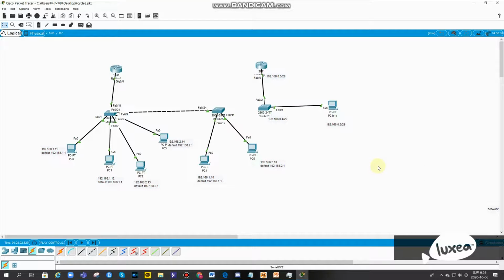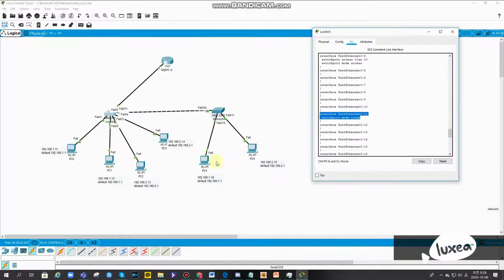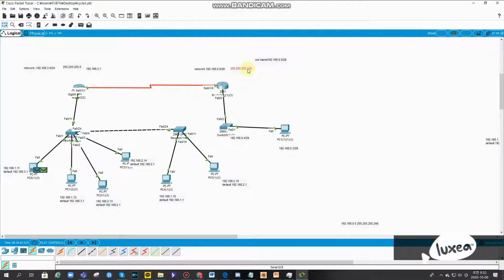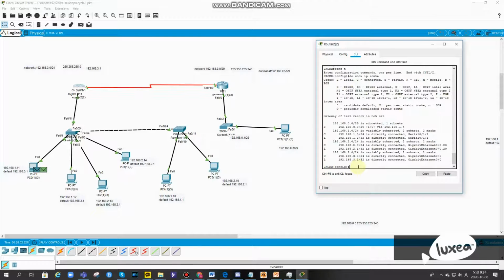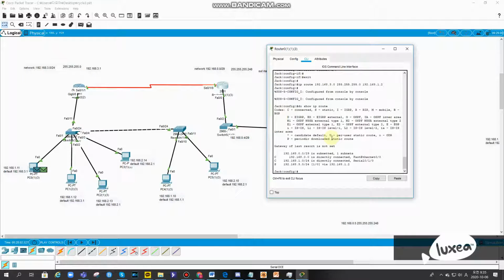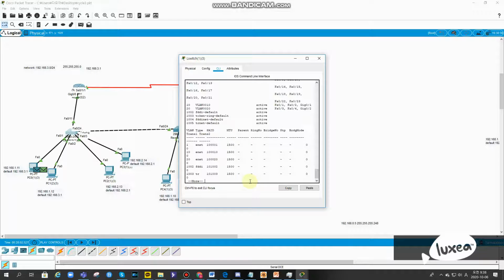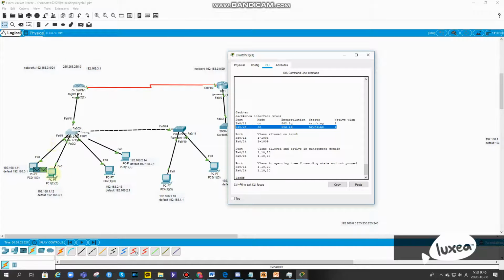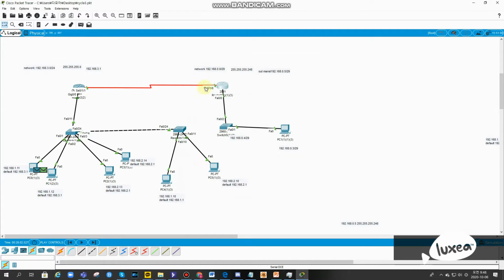ISATI-205 /10062020/cycl3/Gihyun Kim(Jack)